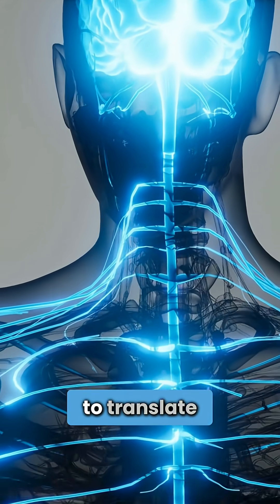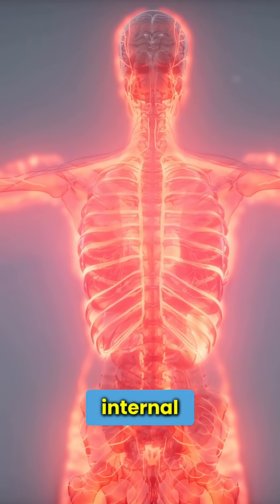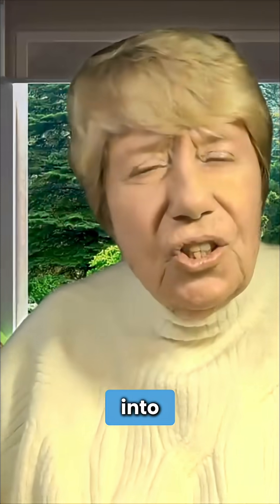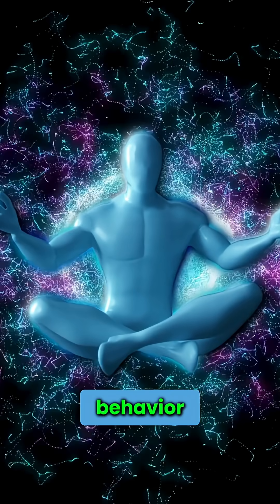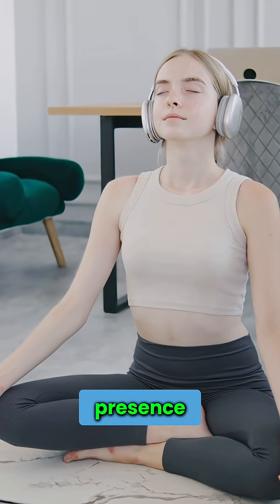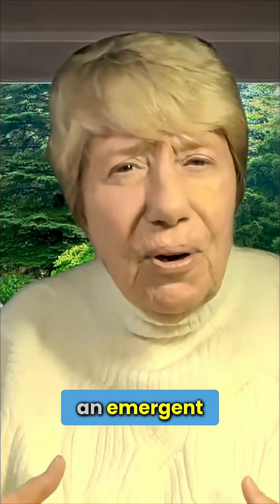Fascia and Consciousness: A Special Anatomical Gangster Podcast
This week, the Anatomical Gangster Podcast dives into fascia and consciousness! Featuring Dr. Jean-Claude Guimberteau, Dr. Carol Davis, John Sharkey, & Dr. Stuart Hameroff, the episode explores fascia as a biological medium for expressing consciousness.